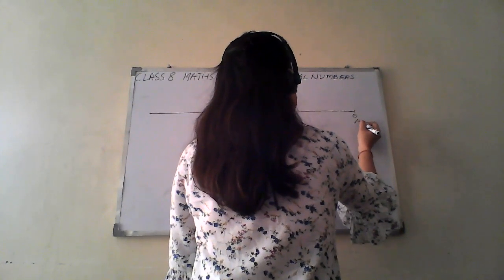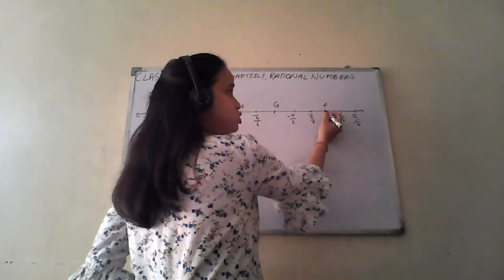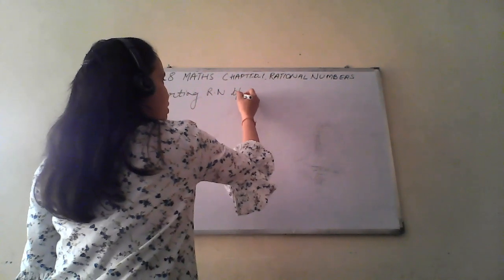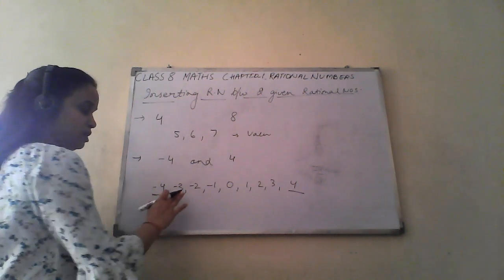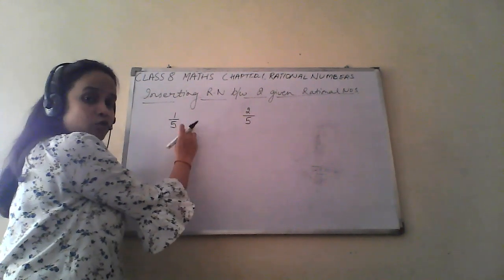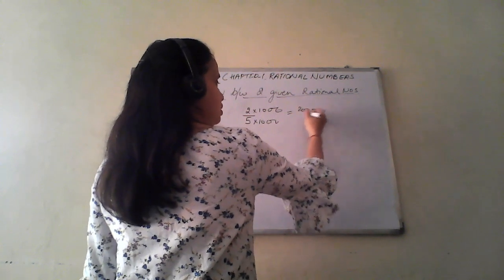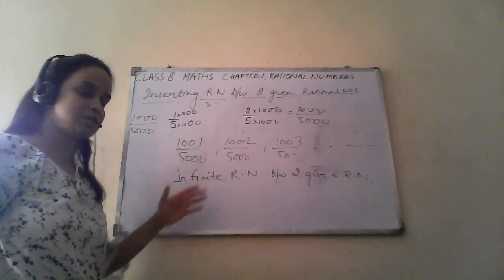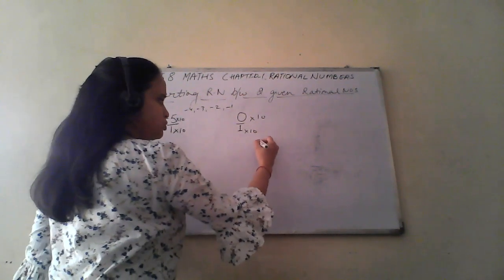CBSE 8th Maths Ch01 07c Usha Singh